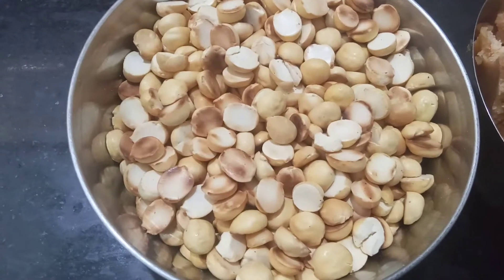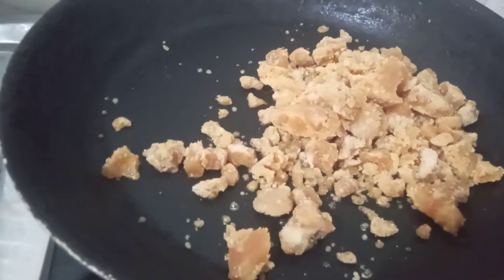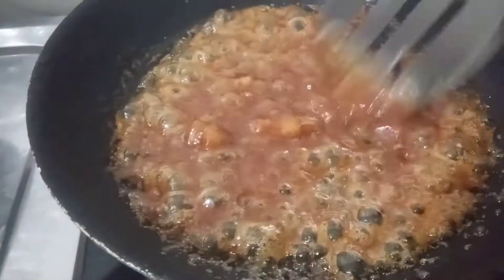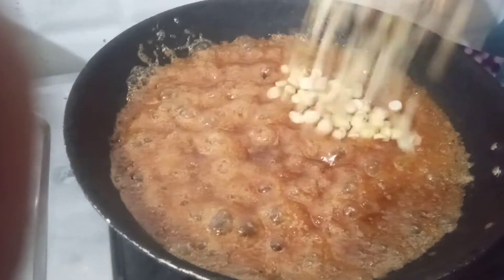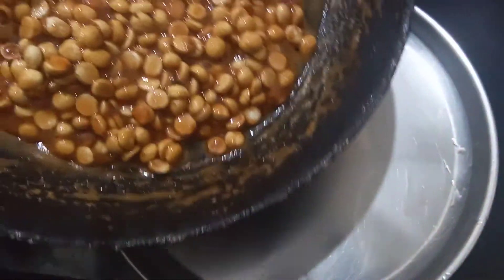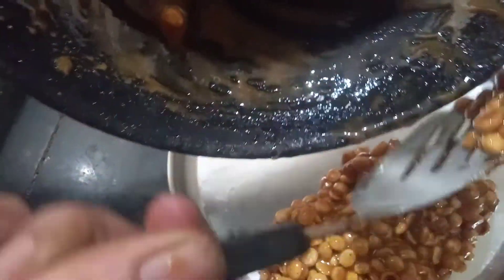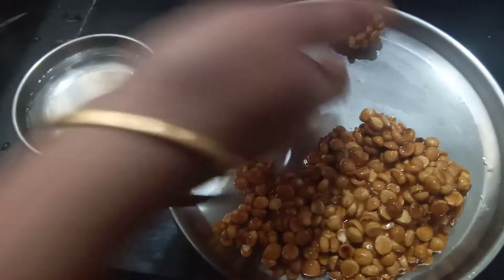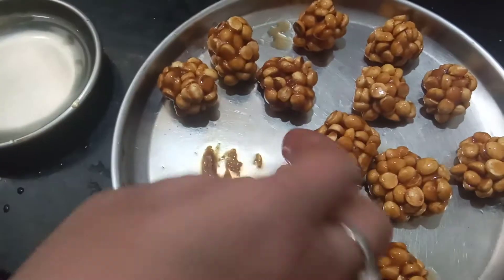Kadale pappu Unde